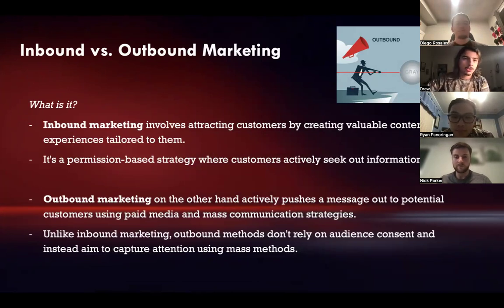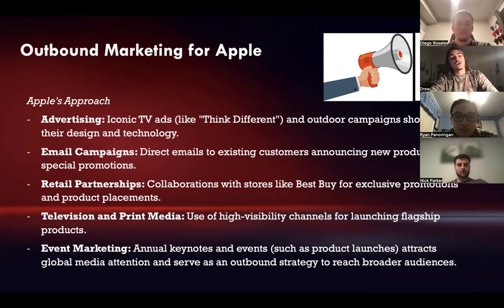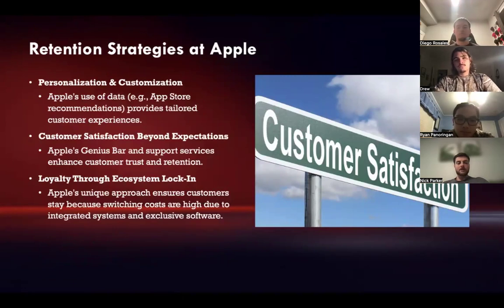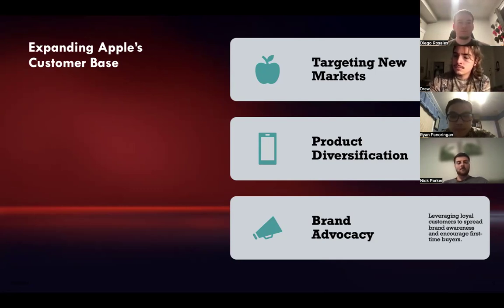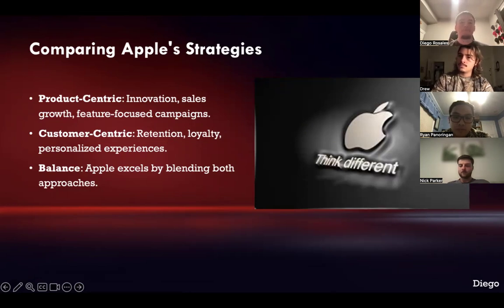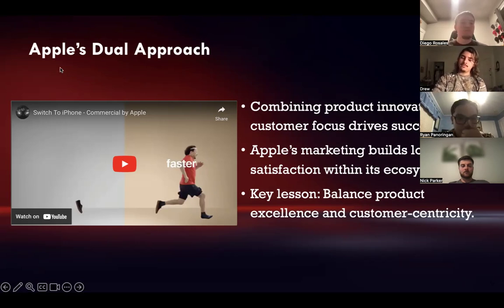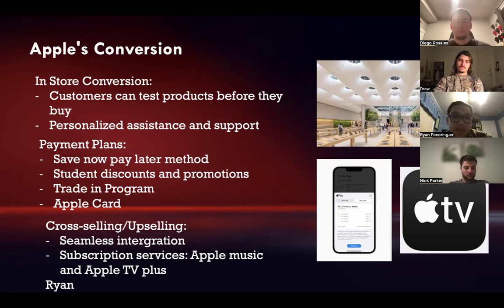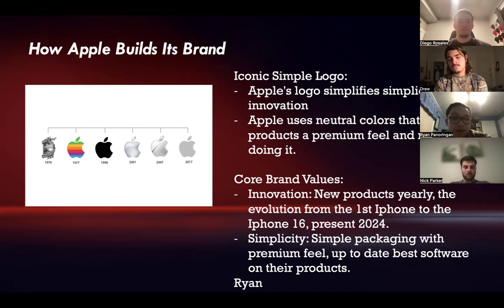MKTG 569 Team Projet Digital Marketing Strategy: Apple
Diego Rosales
Nickolas Parker
Ryan Panoringan
Andrew Varela